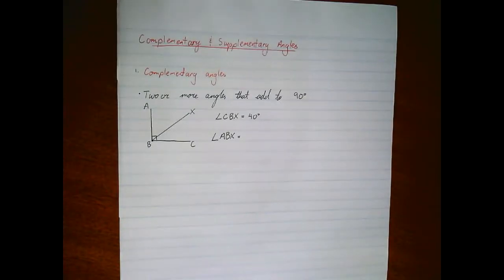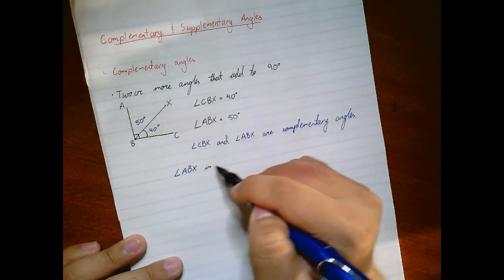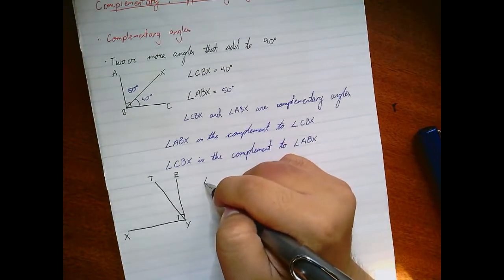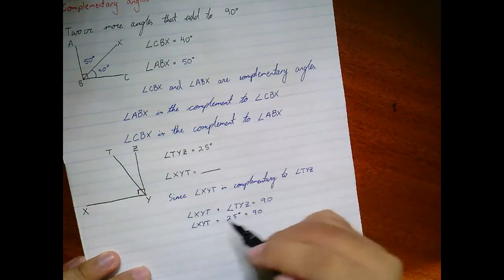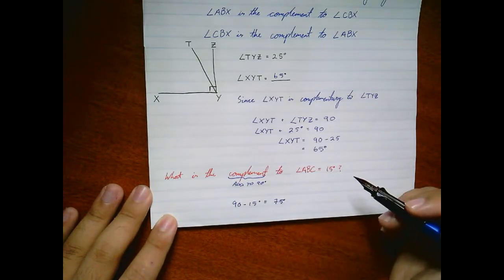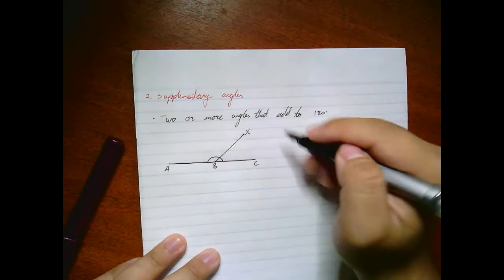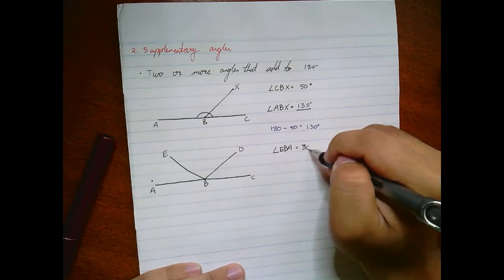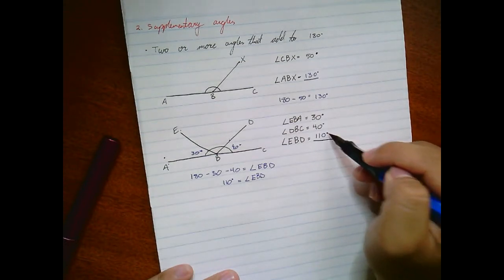Complementary and Supplementary Angles